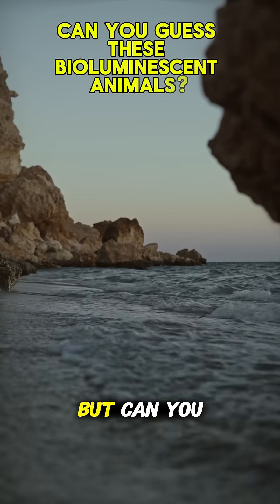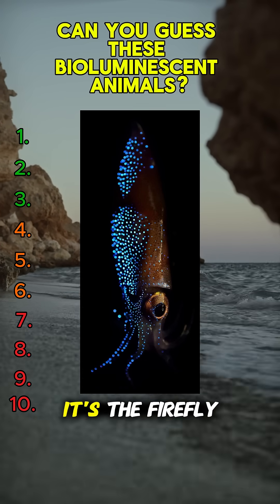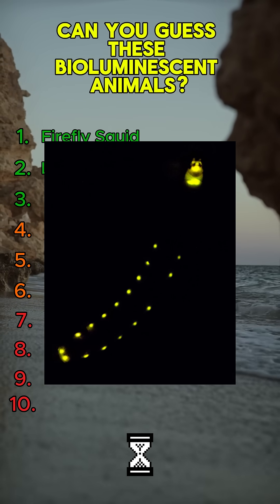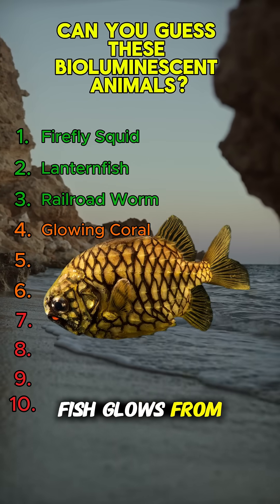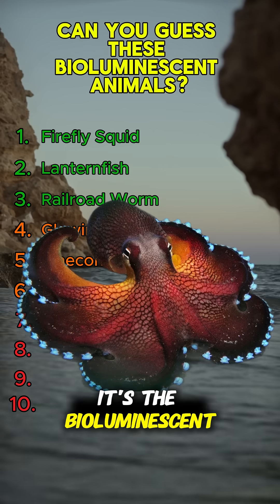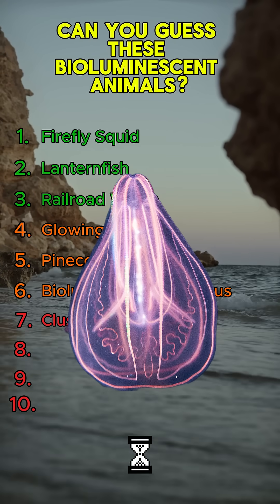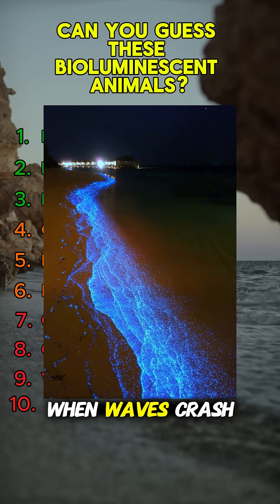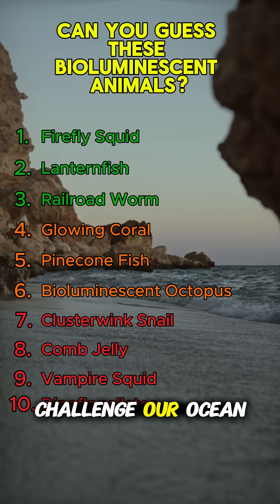ONLY 1% OF PEOPLE CAN NAME ALL THESE GLOWING OCEAN CREATURES! 🤯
Dive into the glowing world beneath the waves! 🌌 From vampire squids to luminous snails, these 10 bioluminescent creatures look like they’re straight out of a fantasy movie — but they’re 100% real. Discover how the ocean comes alive at night with nature’s own neon lights. 💙✨

Can you guess which one glows the brightest? 🔦
👇 Watch till the end and comment your favorite!